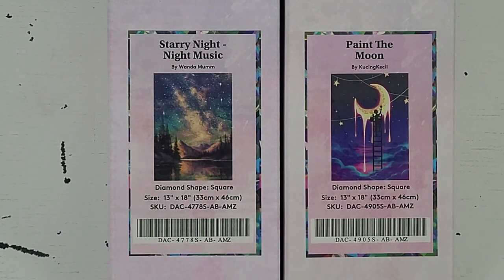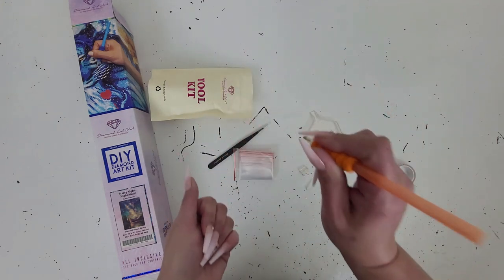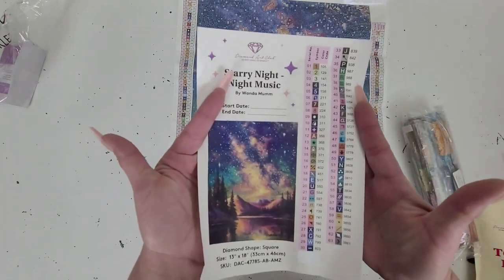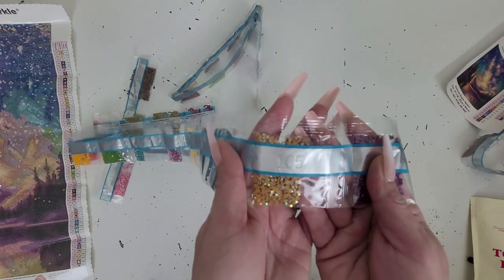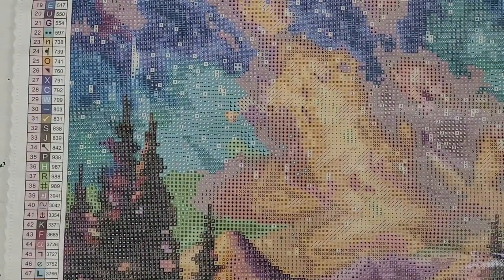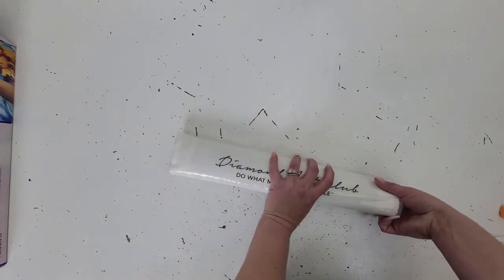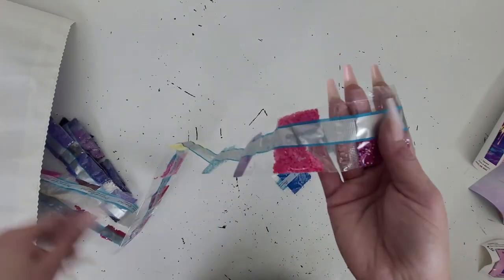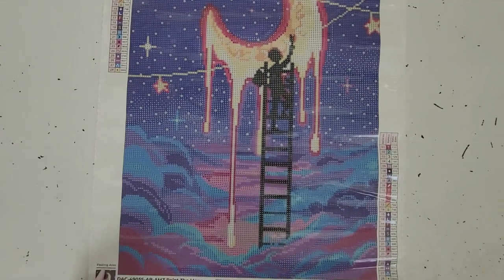Amazon Exclusive/Diamond Art Club unboxing/ Paint the Moon/ Starry Night-Night Music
*Starry Night-Night music
*Paint the Moon
Both kits are out of stock as of the recording of this video
You can find other Amazon exclusive kits @
Diamon Art Clubs Amazon store front

You can also download Diamond Art Clubs app available on Apple store and Play store